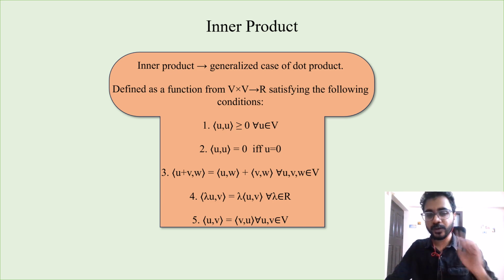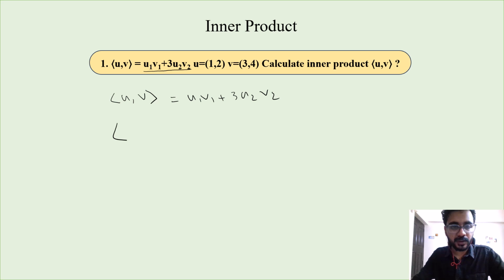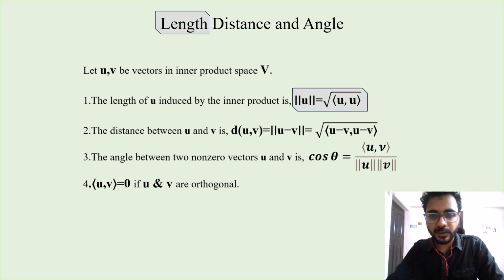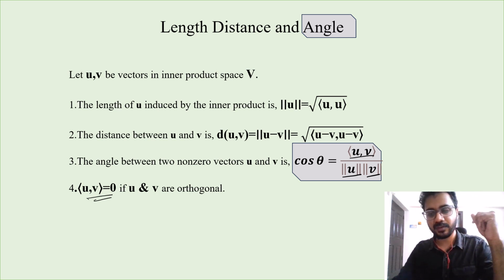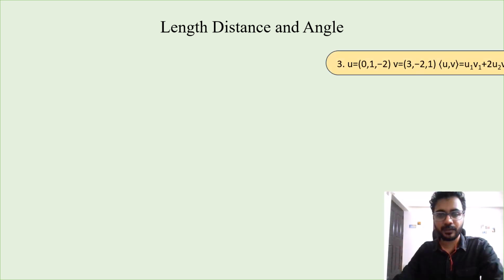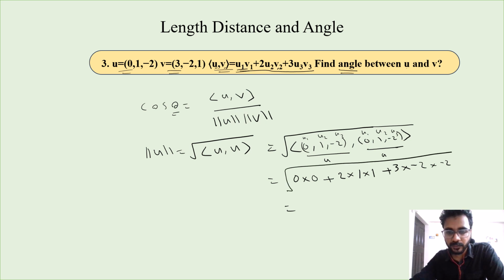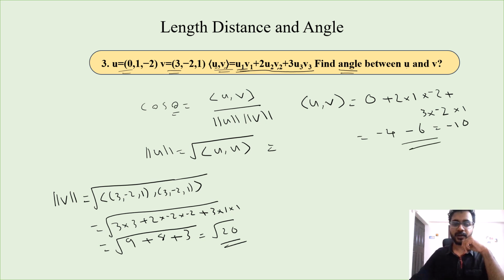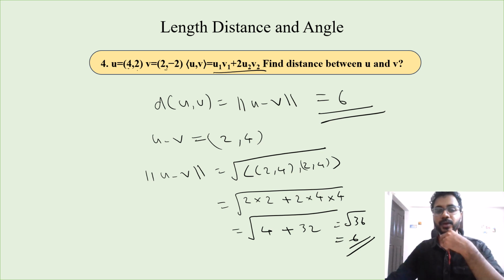Mathematics for information science 2 | Module 3| Episode 2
Module 3 GAMAT201 KTU: Master inner products, their key properties, and how to calculate length, distance, and angles between vectors. Essential concepts for Group A Mathematics.